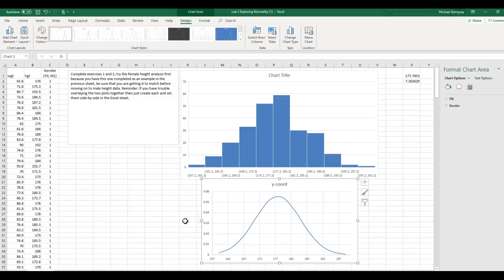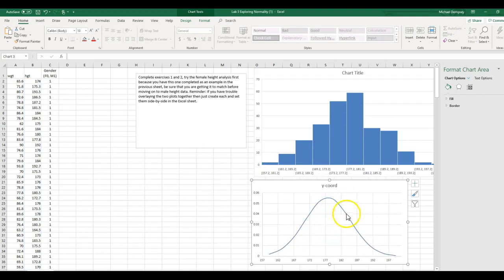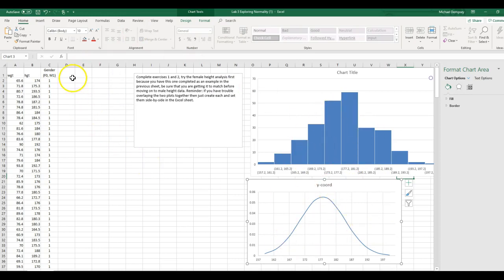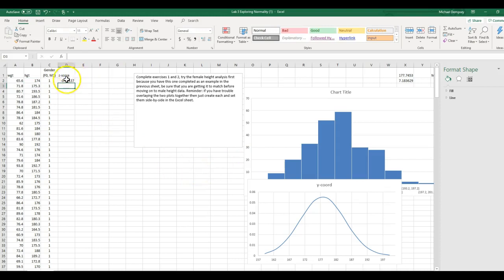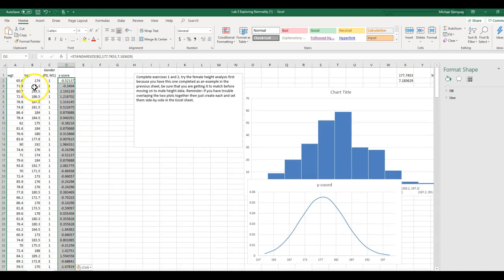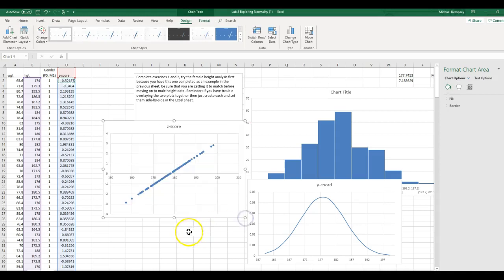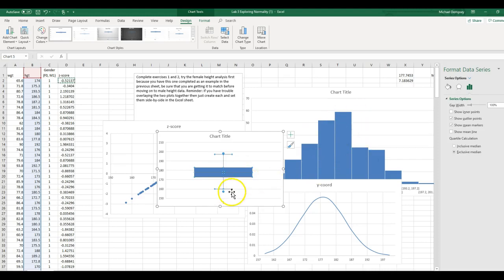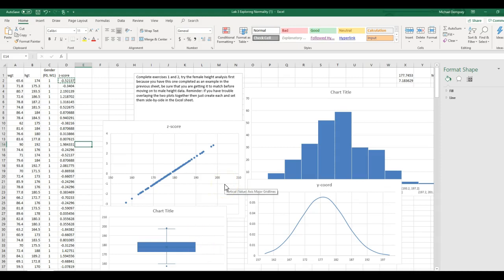normal probability plot in excel